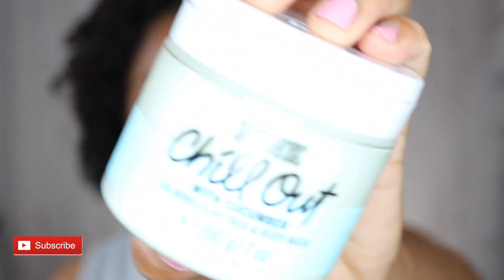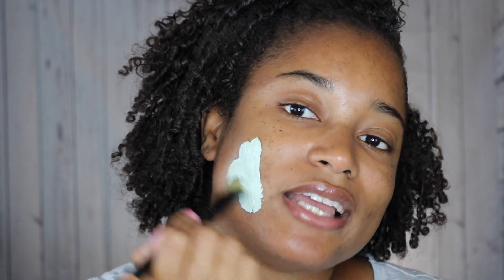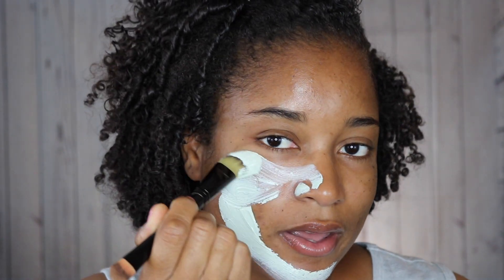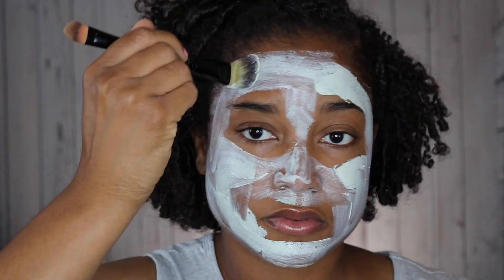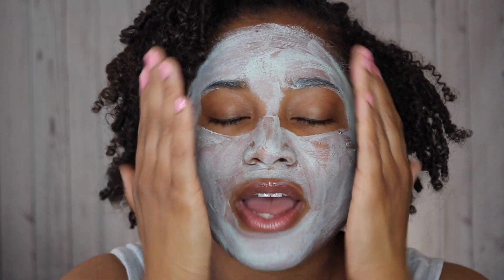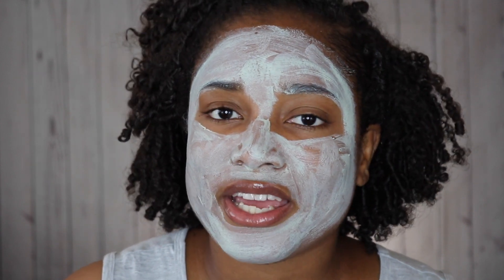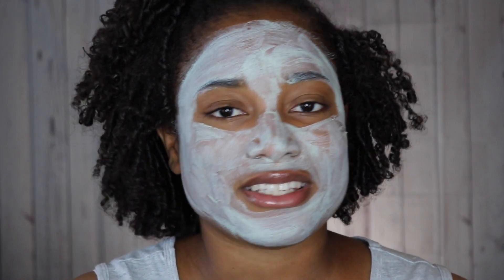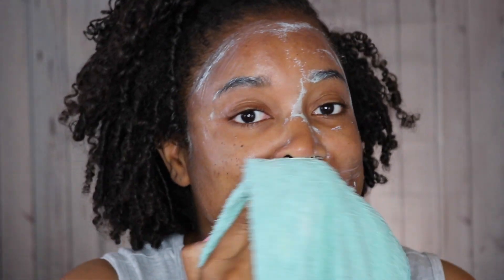PINK Chill Out With Cucumber Calming Clay Face & Body Mask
Hello,
In this video I will be reviewing and showing you all how I use the Pink Chill Out face and body mask. I love to try out different face mask when I what to give myself a mommy facial! The great thing about this mask is that it is ONLY $4.99 on the PINK website!

Where to buy Face mask?